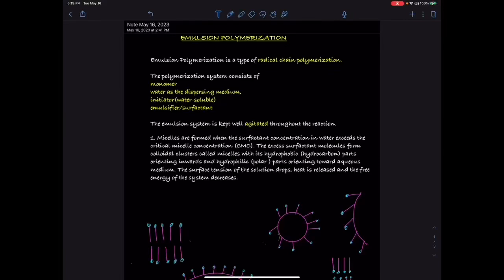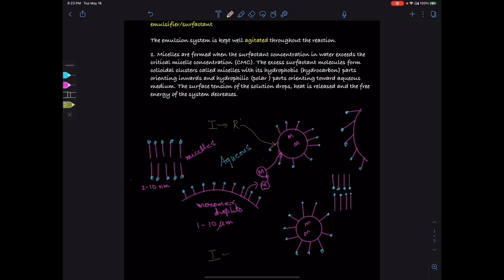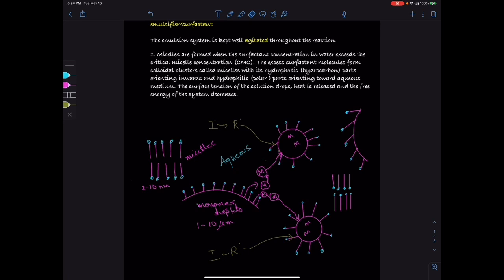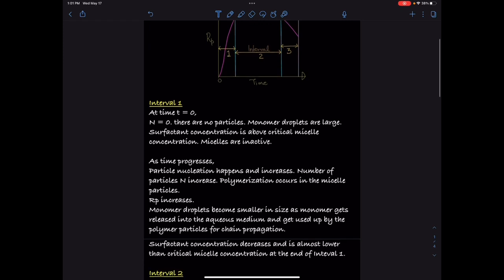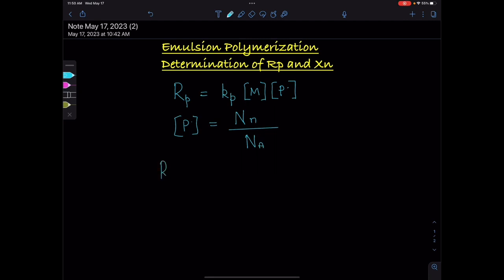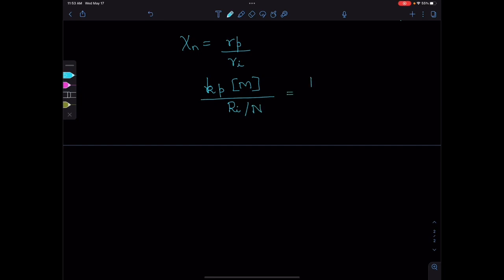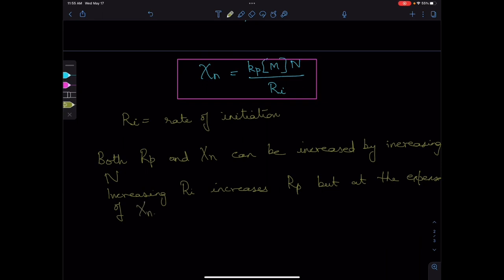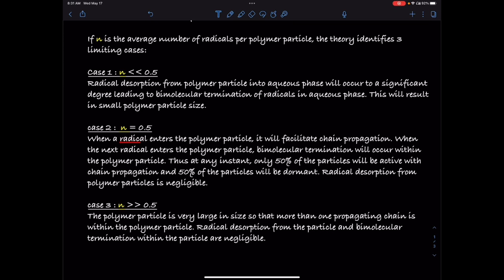Emulsion Polymerization Fully Covered - Mechanism , Rp vs time, Rp vs Xn, Ewart-Smith Kinetics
Emulsion polymerization is explained with mechanism.
This video also explains Ewart Smith model for the kinetics of Emulsion polymerization. It takes into account the radical entry, exit and bimolecular termination to explain the size of the polymer particle and the rate of polymerization. 3 cases are considered for the quantity n where n is the average no. or radicals per polymer particle.

0:00 Emulsion Polymerization Mechanism
5:00 Rate of polymerization Rp versus time, 3 intervals
6:56 Rate of polymerization Rp versus degree of polymerization  Xn
12:21 Ewart-Smith Theory for Kinetics